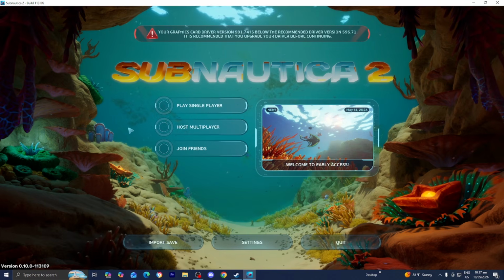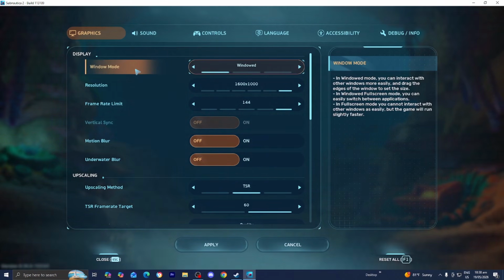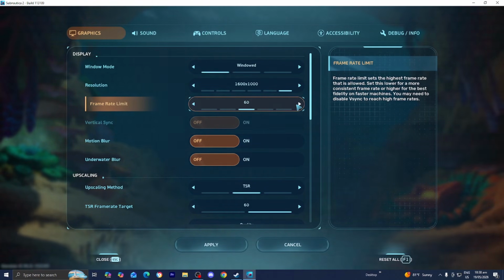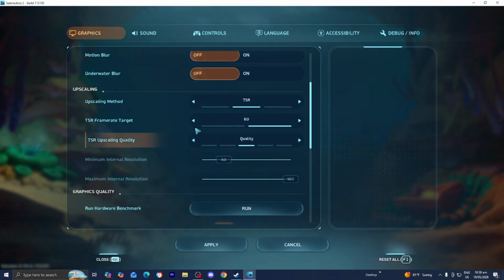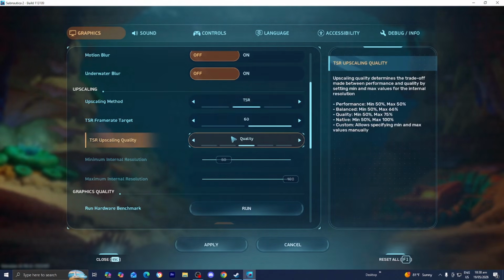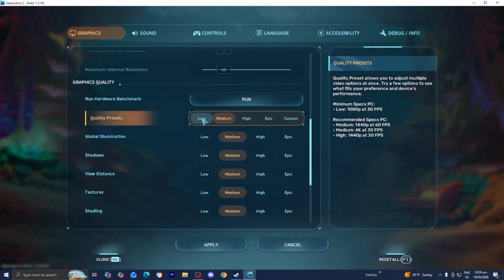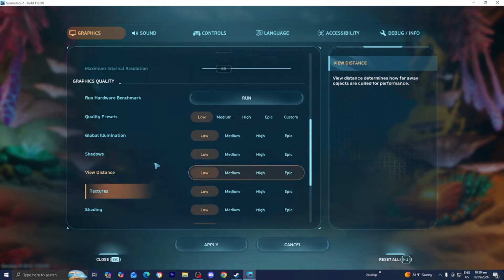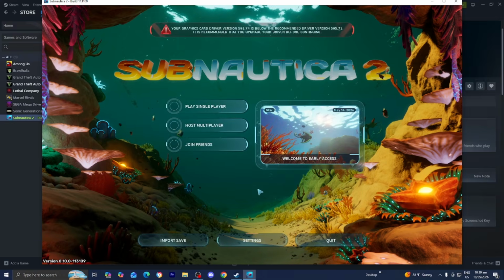How To Reduce Lag On Subnautica 2! (FPS BOOST)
In this video, I'm showing you exactly how to reduce lag and boost FPS on Subnautica 2! Whether Subnautica 2 is running poorly on your PC, dropping frames during underwater exploration, stuttering when entering new biomes, or just not performing as smoothly as you want, this step-by-step tutorial walks you through every fix and optimization available to reduce lag and dramatically boost your FPS in Subnautica 2 fast and easy in 2026!